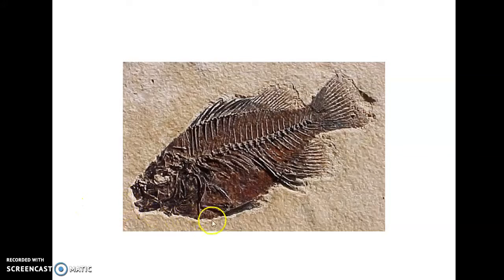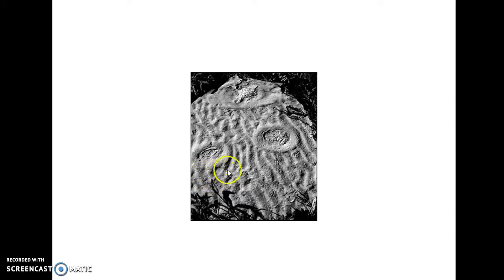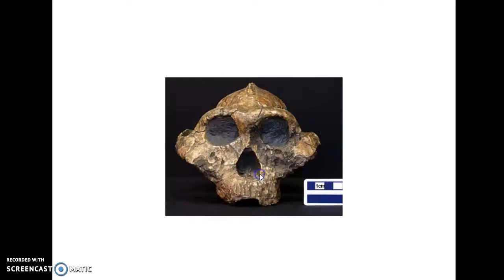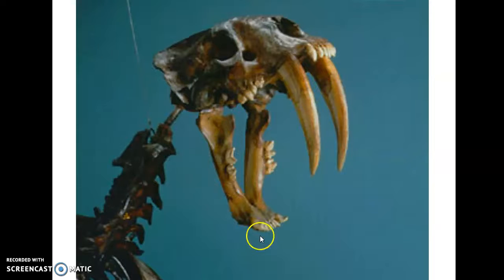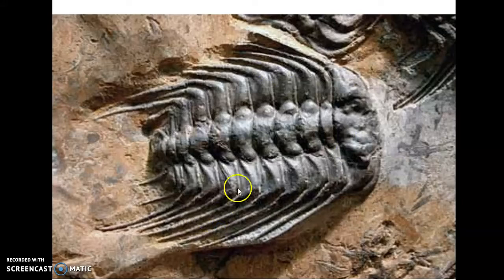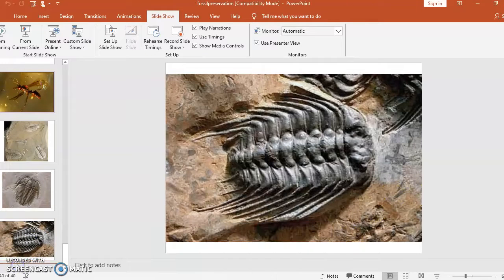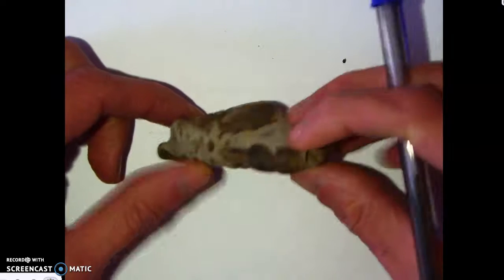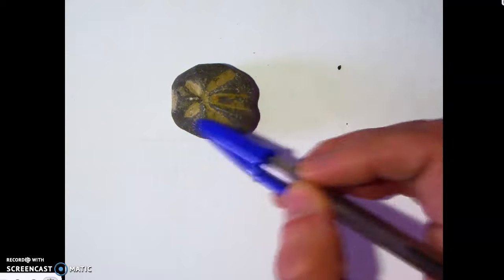Fossils Part IV